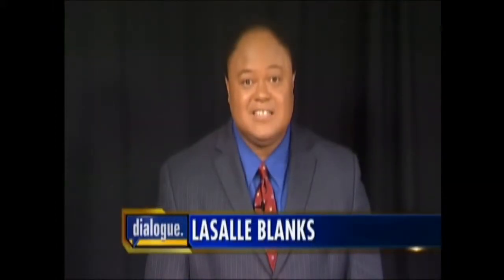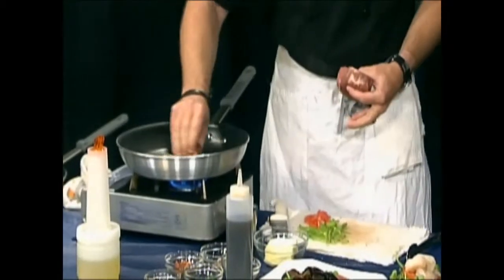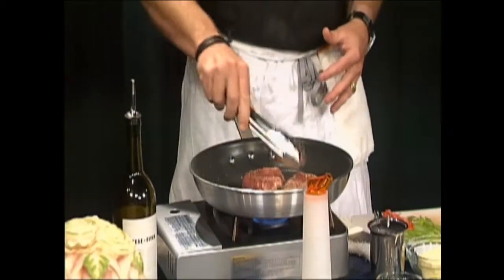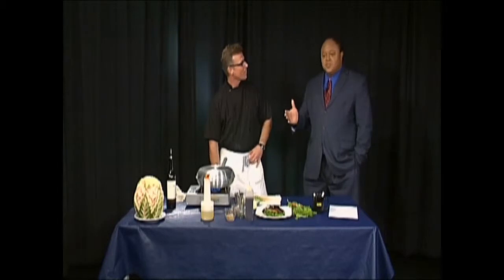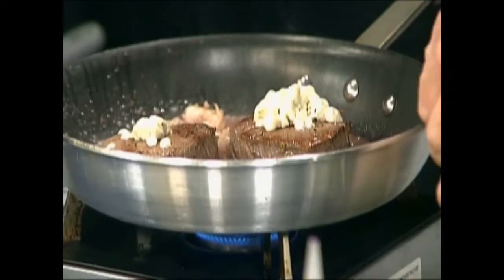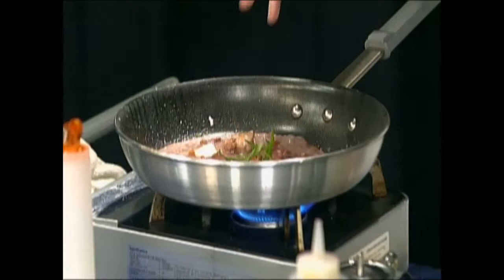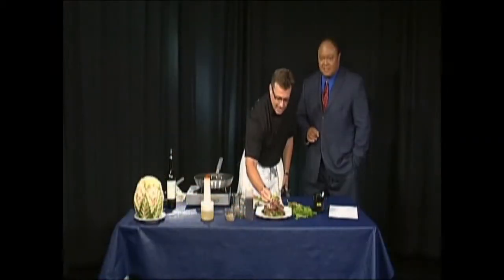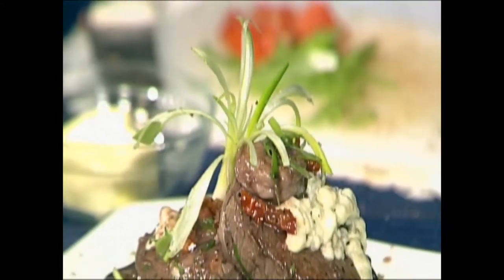Chef Wes Stepp On Channel 13 WVEC - Fathers' Day Special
for more exclusive recipes and videos from Chef Wes Stepp.

On this video, Chef Wes is interviewed by Channel 13 WVEC on Hampton Roads for a Fathers Day special segment. Chef prepares a beautiful filet mignon topped with a red wine reduction and Wanchese shrimp.